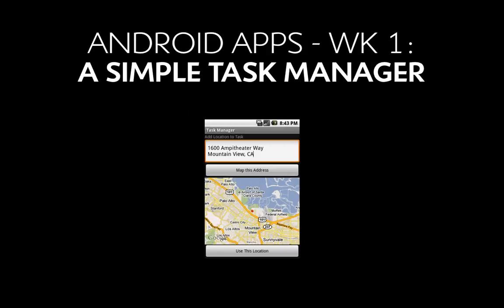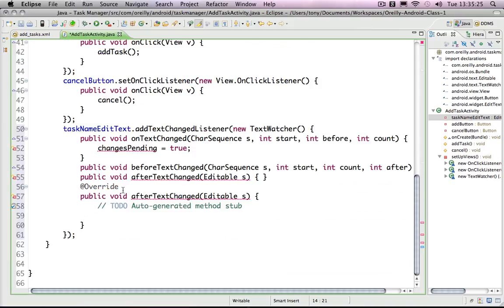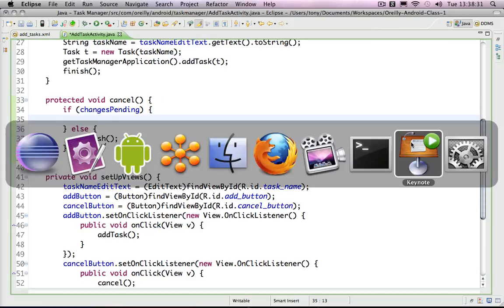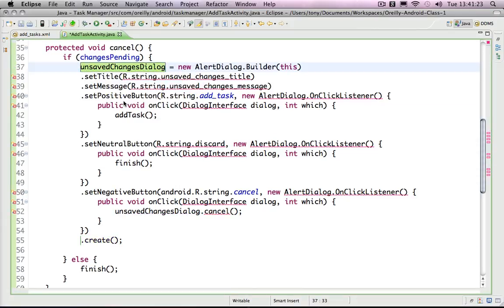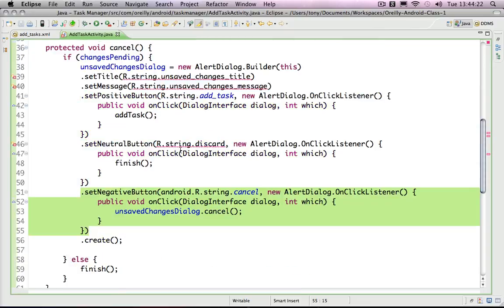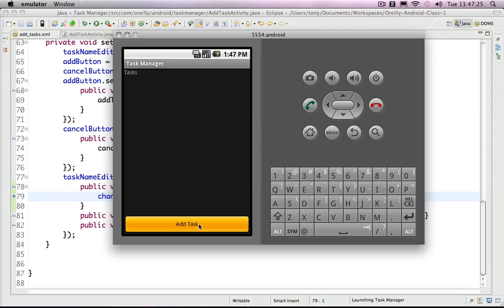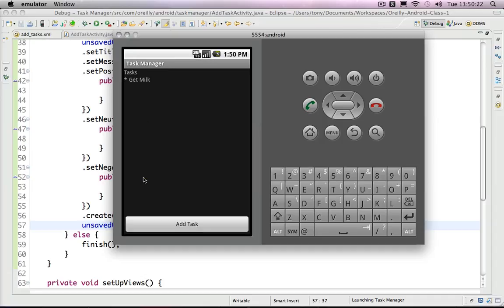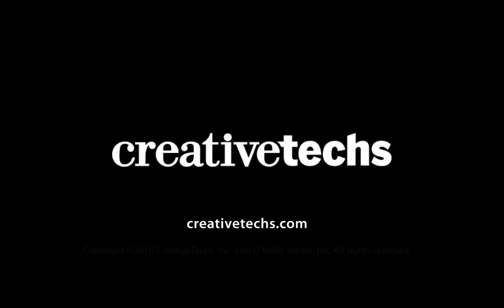Implement Safe Canceling